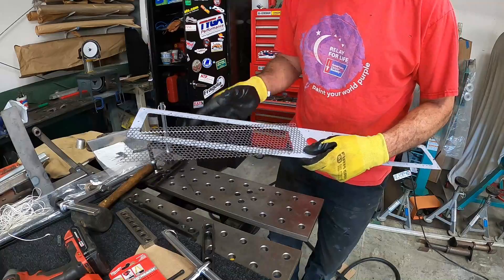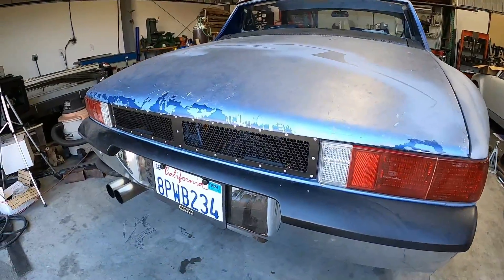914 LS3 - Episode 5: Rear Panel Fabrication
Let's wrap up this new latch release project. In this episode, I make a new rear panel that eliminates the no-longer-needed trunk release button. Some sheet aluminum and some hex mesh and... A cool new rear panel!

00:00 - Intro
00:25 - Release latch bracket
01:32 - Rear panel mesh embossing
04:11 - New rear panel complete!
05:40 - Release cable review
06:36 - Wrap up and outro